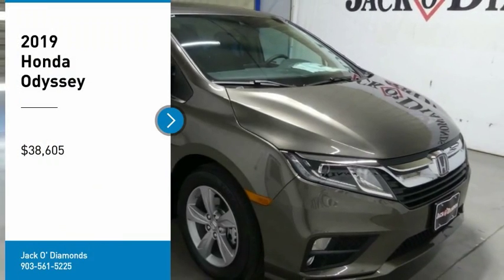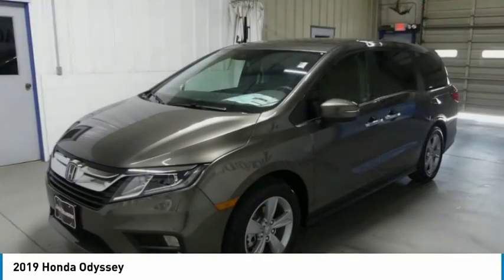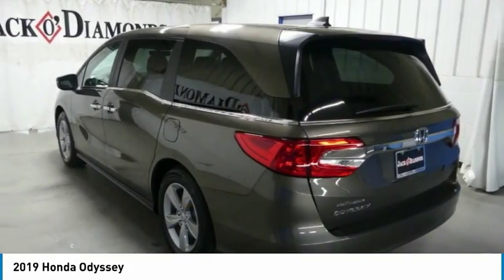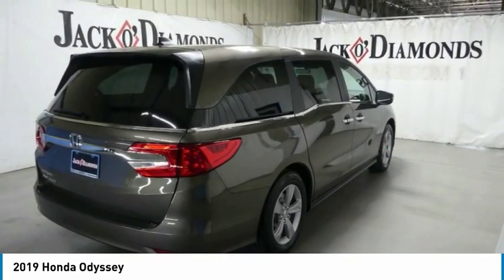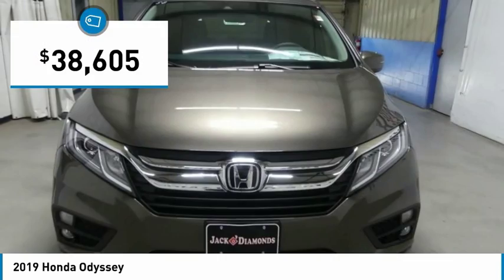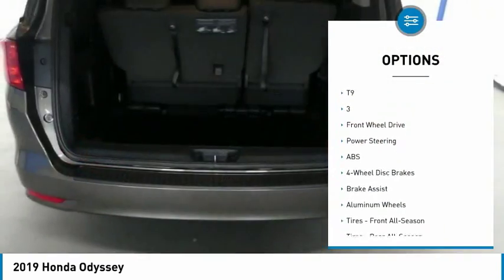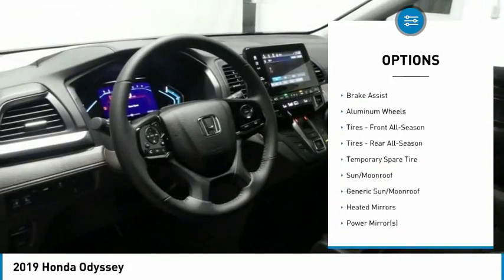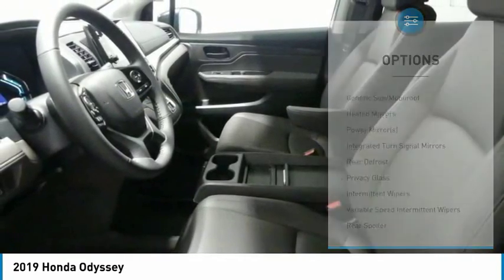2019 Honda Odyssey 19HO32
2019 HONDA ODYSSEY Tyler, TX
Stock# 19HO32

You'll love this 2019 Honda Odyssey. This is a car you'll want to take home. With 0 miles, it features Automatic transmission and an exterior color of Pacific Pewter Metallic. Call us and be the first to open the car door today!